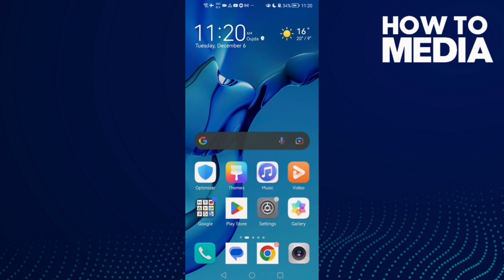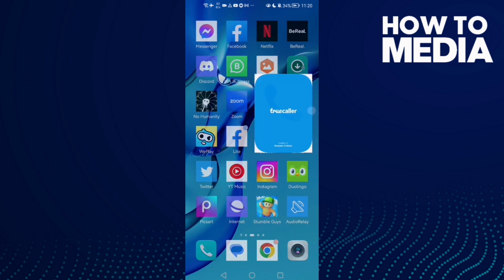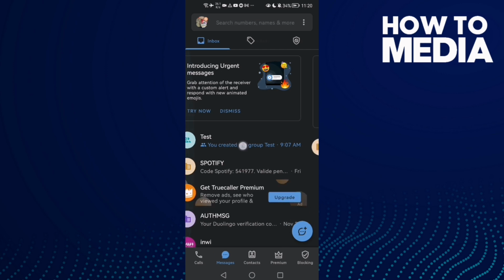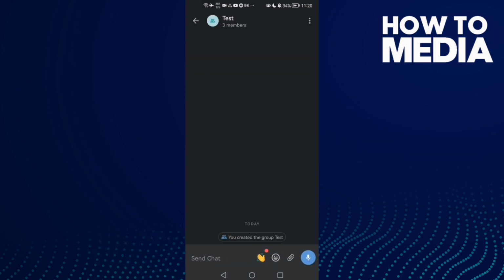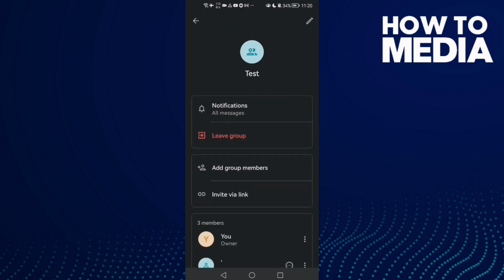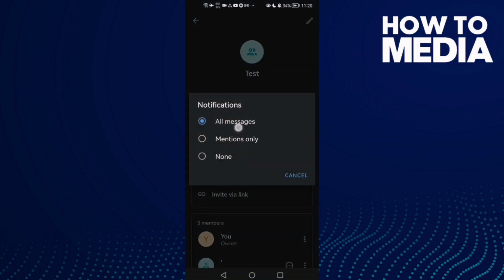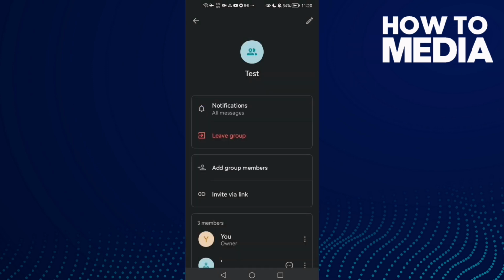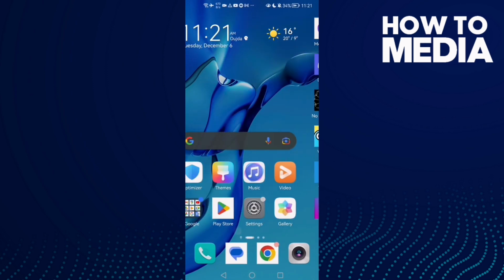How to Find Group Notifications Settings Location on Truecaller on Android and iphone IOS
in this video we discuss :